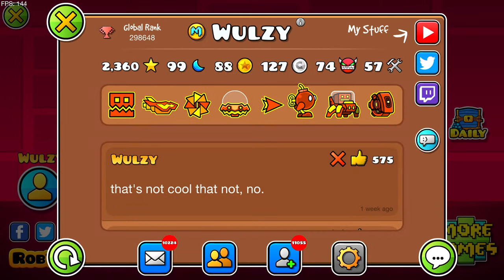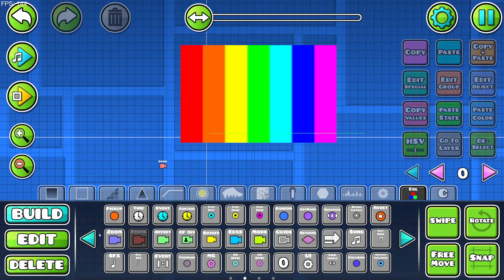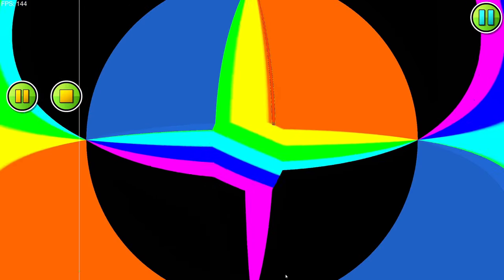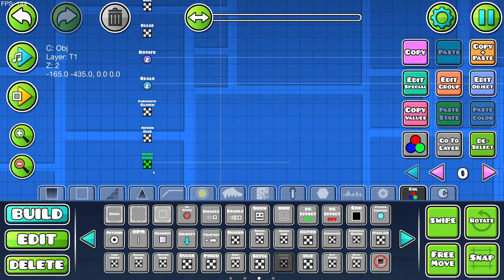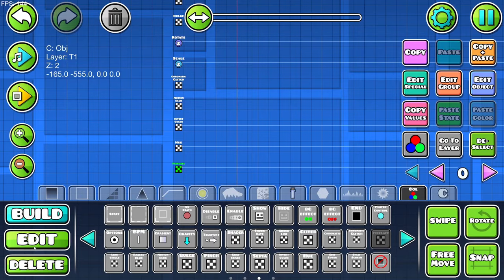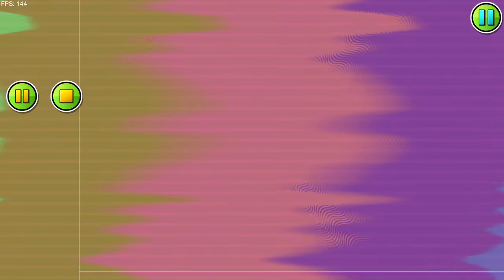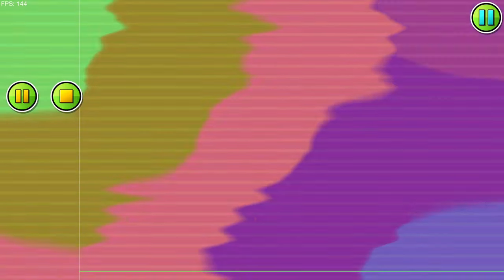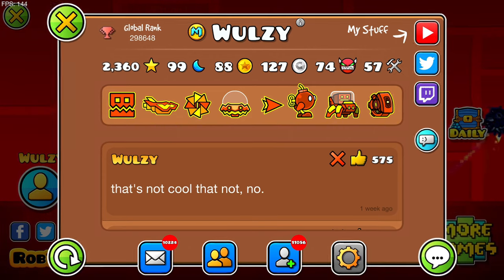Rainbow Blocks + 2.2 Effects = ?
Trying out a bunch of 2.2 effects combined with a single rainbow block in Geometry Dash...